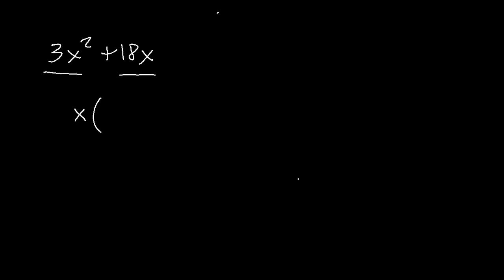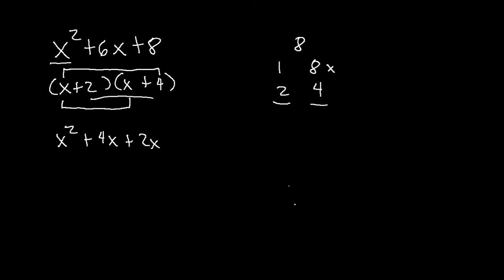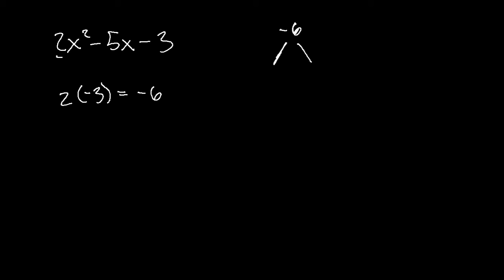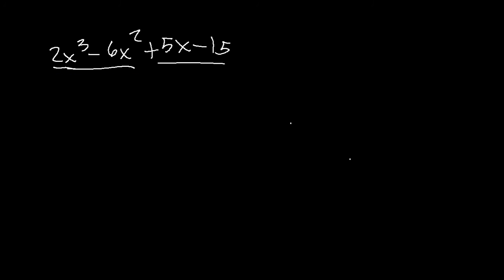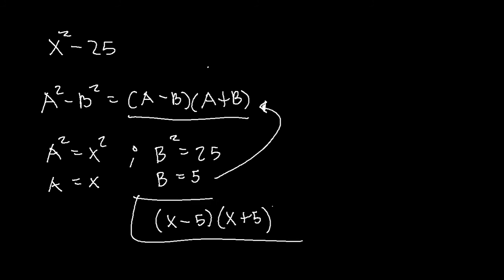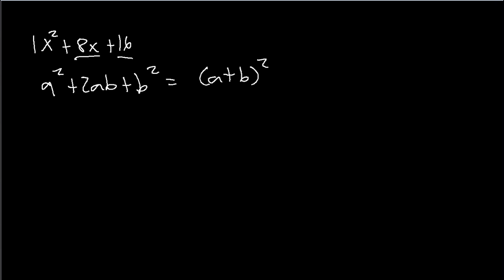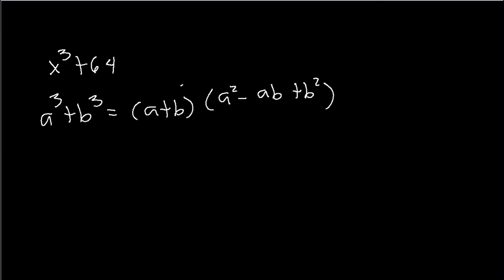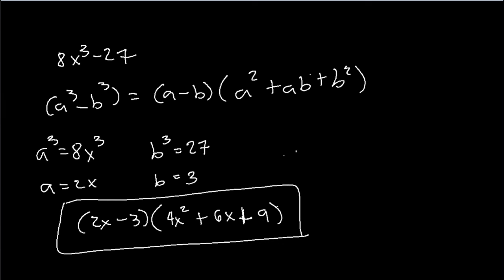Algebra - Factoring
Tutor: Joe Calimag